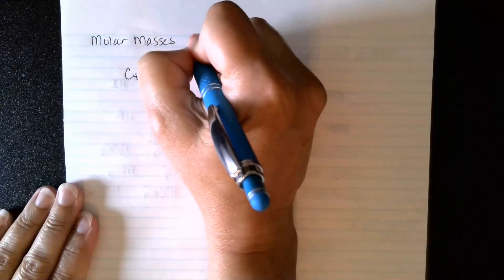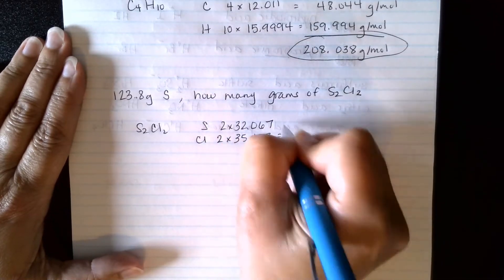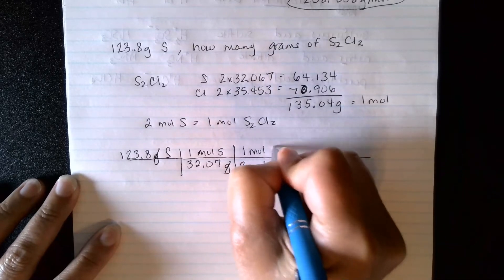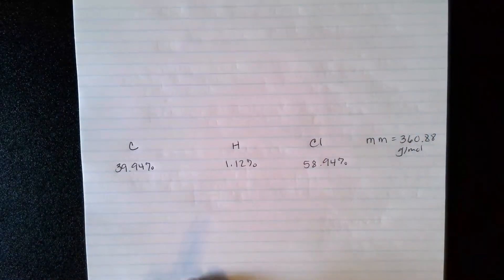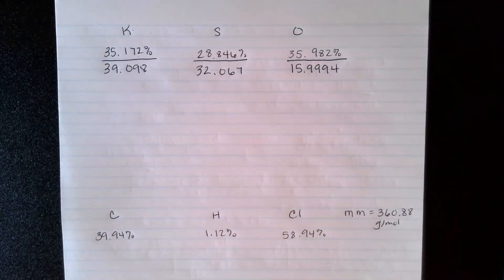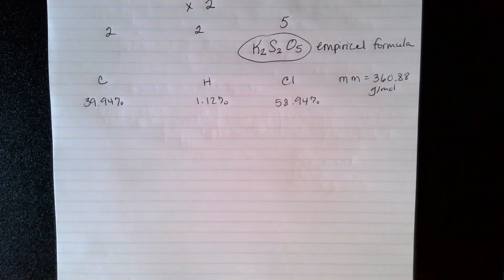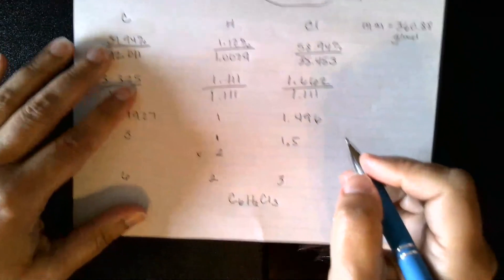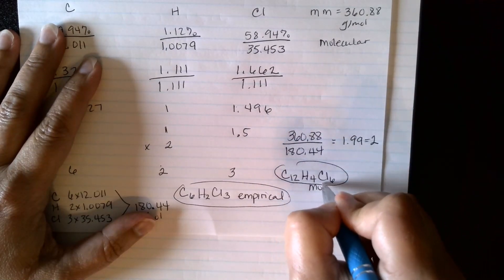Empirical & Molecular Formulas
How to calculate empirical and molecular formulas.